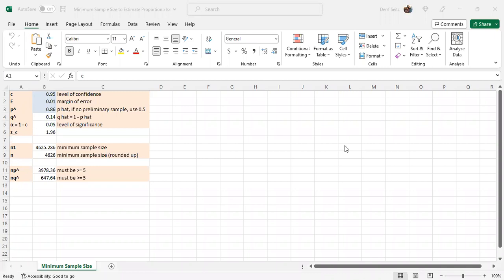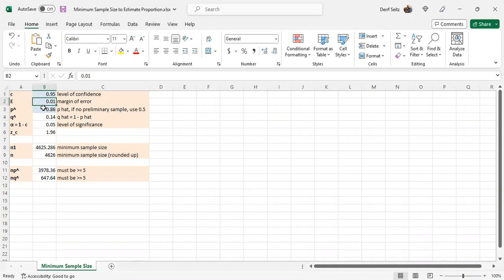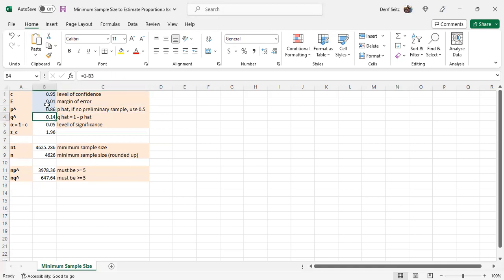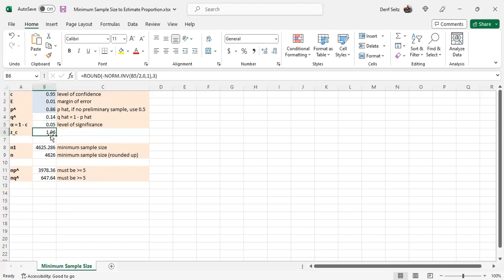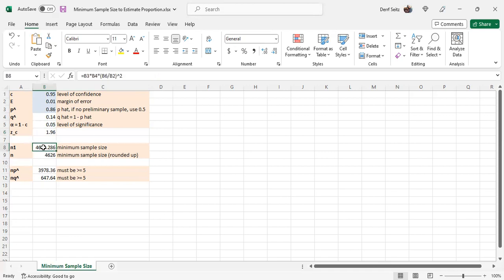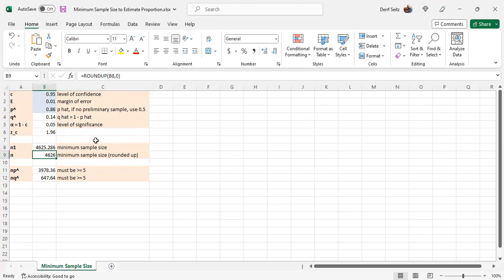Microsoft Excel Minimum Sample Size to Estimate Proportion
This video shows how to quickly calculate the minimum sample size needed to estimate the proportion using Microsoft Excel.